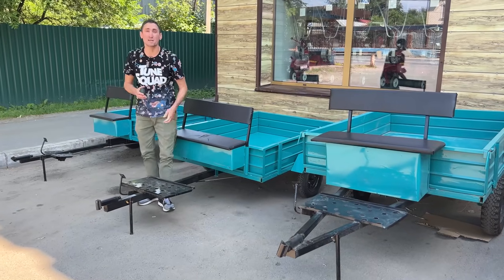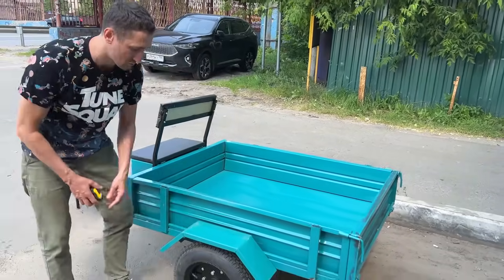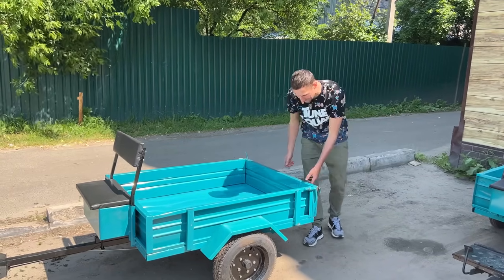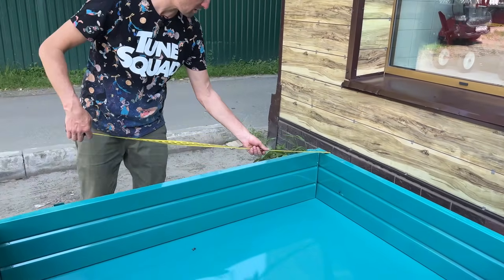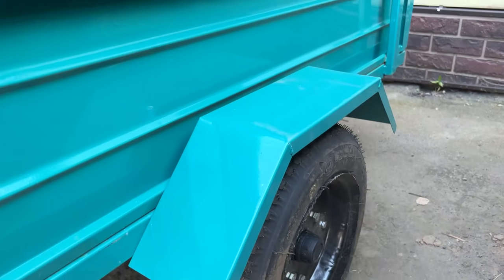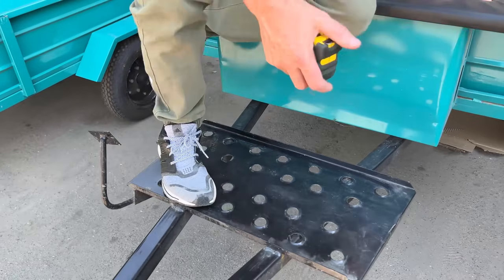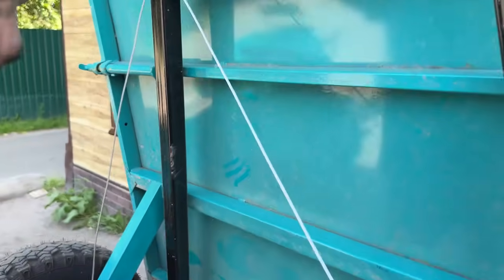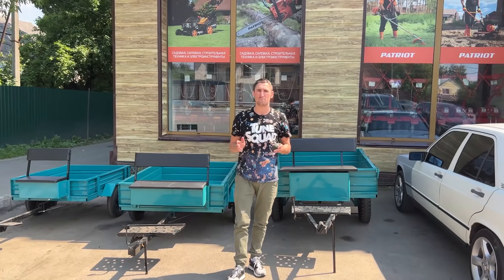Качественные, добротные телеги для мотоблоков от 19.990 рублей...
Использовать мотоблок с телегой как транспортное средство - это важная функция для любого мотоблочника. На сегодня существуют много производителей телег, но мы сегодня заострим внимание на чебоксарских телегах. Модельный ряд составляет три телеги грузоподъемностью от 250 кг до 500 кг - на любой запрос. Маленькая обладает манёвренностью, пройдет на любом участке , хоть в калитку, а на большой можно на всю зиму дров привезти за один раз. И самое главное у мотоблочных телиг в нашем обзоре - цена! Уж очень она демократичная по сегодняшним временам.